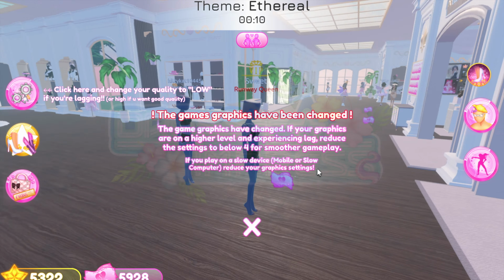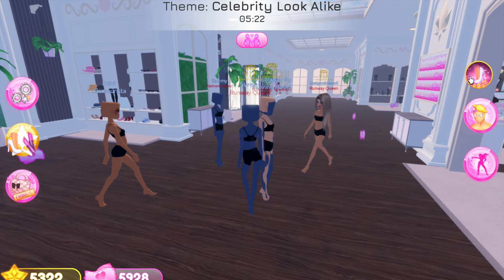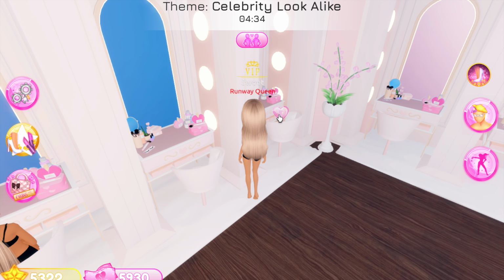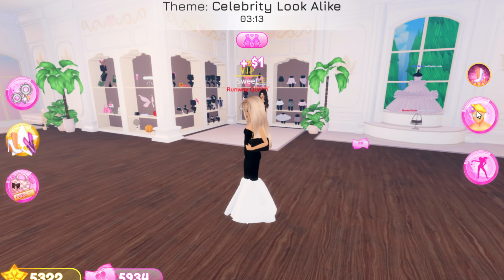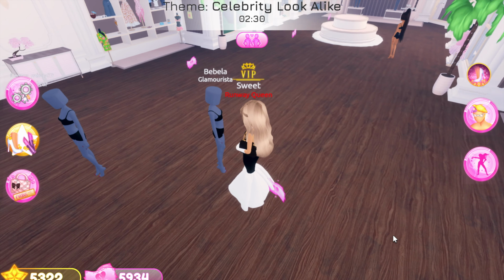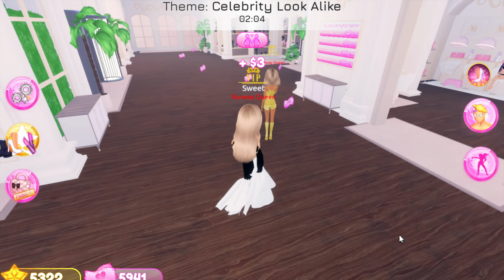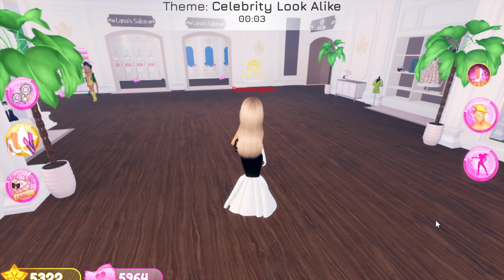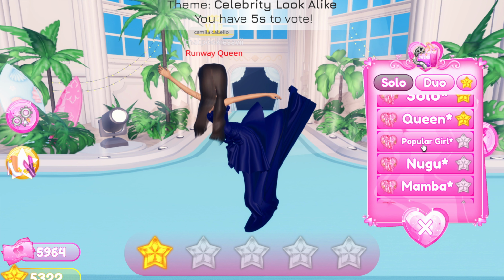Sabrina Carpenter: Dress To Impress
Learn how to make Sabrina Carpenter's "Espresso" dress on DRESS TO IMPRESS